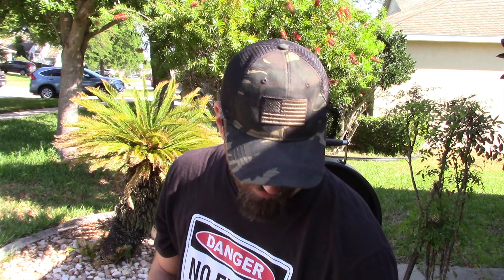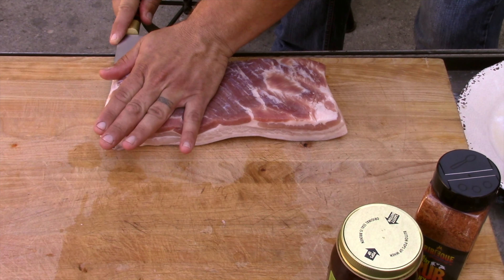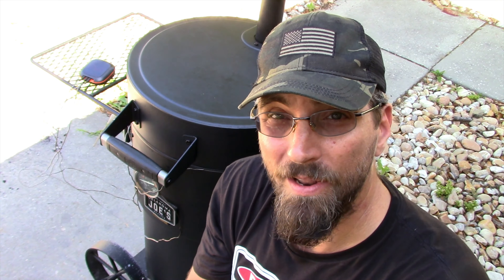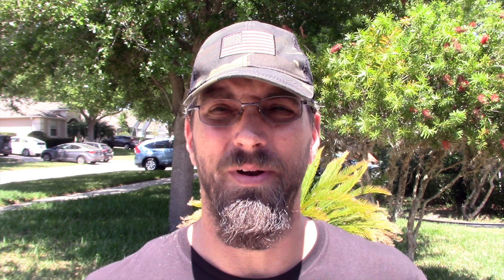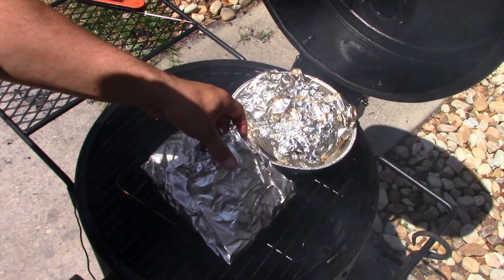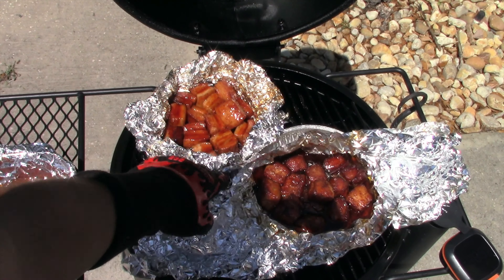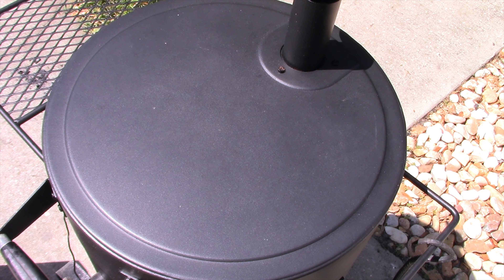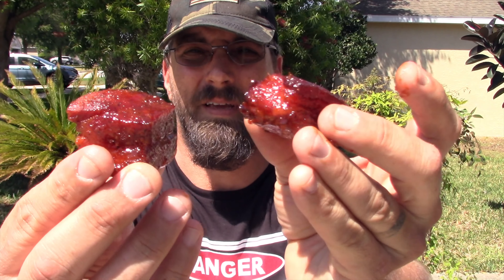SHOULD YOU CUBE YOUR PORK BELLY BEFORE OR AFTER?/PORK BELLY BURNT ENDS/OKLAHOMA JOES BRONCO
IN THIS VIDEO I MAKE PORK BELLY BURNT ENDS 2 WAYS, WELL SORT OF. I HAD A COMMENT FROM A SUBSCRIBER ON ONE OF PORK BELLY BURNT ENDS VIDEOS.THE QUESTION POSED TO ME WAS, WOULD IT BE BETTER TO LEAVE THE PORK BELLY TOGETHER AS A WHOLE PIECE THEN CUT IT UP,  OR CUT PRIOR TO SMOKING? I HAVE AN ANSWER. I DO THIS EXPERIMENT ON THE OKLAHOMA JOES BRONCO.